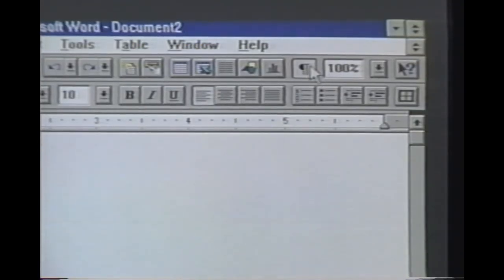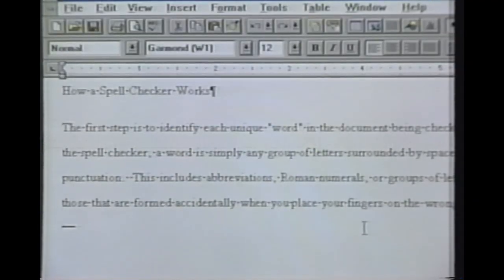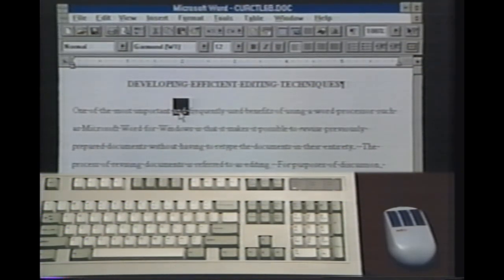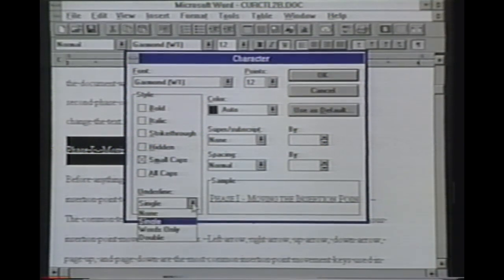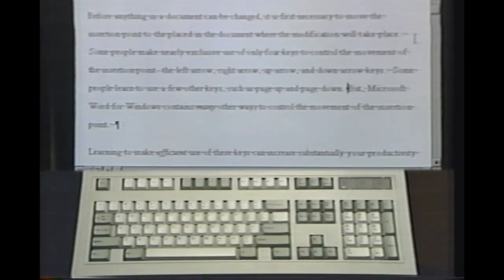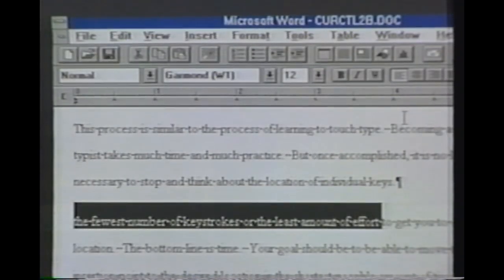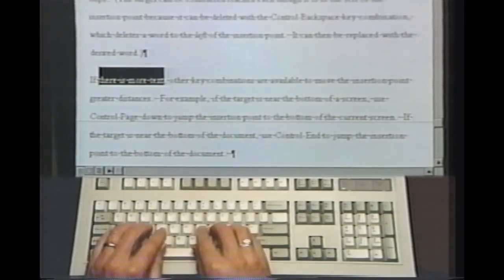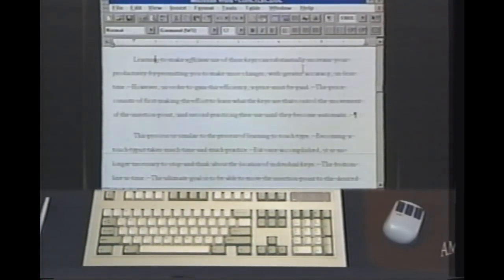Everything You Need To Know About Word for Windows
Windows XP (SP 3) was the pinnacle of Windows, but Win 95 was pretty good, all things considered.